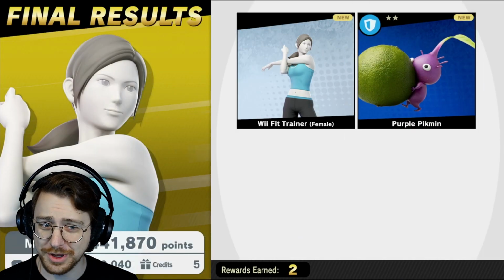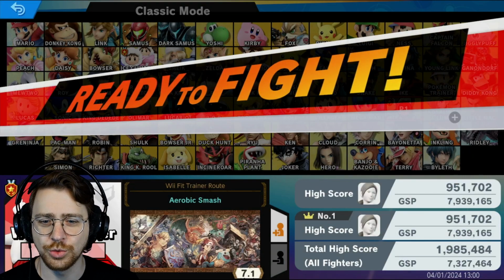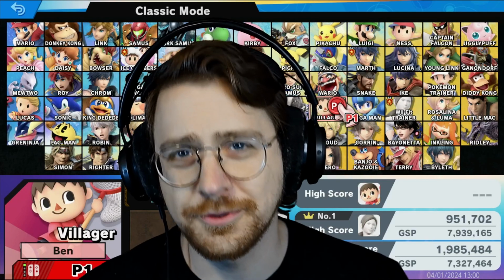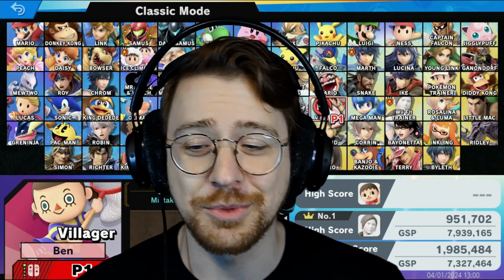How BAD can classic mode in super smash go? | Super Smash Bros. Ultimate [April Fools Special]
Join me @BitzplayGames and totally not @Ryebreadgaming as I journey into super smash bros ultimate classic mode!

About super smash bros:
"Super Smash Bros. Ultimate" is a crossover fighting game developed by Bandai Namco Studios and Sora Ltd. and published by Nintendo for the Nintendo Switch. Released worldwide on December 7, 2018, it's the fifth installment in the Super Smash Bros. series. The game features a wide variety of characters from different Nintendo franchises and third-party series, making it the largest roster in the series to date, with over 70 playable fighters at launch and additional characters added through post-launch updates and DLC.

"Super Smash Bros. Ultimate" includes various modes for both single-player and multiplayer experiences. The game's notable single-player mode, "World of Light," is an adventure mode where players navigate a large map and engage in battles with themed enemies in an effort to rescue captured fighters and spirits. Multiplayer modes can be played both locally and online, offering a comprehensive and competitive fighting experience.

The game has been praised for its expansive content, including the vast selection of characters, stages, music, and game modes. Its accessibility for players of all skill levels, combined with deep mechanics for competitive play, has made it a popular title both casually and in the esports scene. "Super Smash Bros. Ultimate" stands as a celebration of gaming history, bringing together an unprecedented collection of gaming icons in one action-packed game.